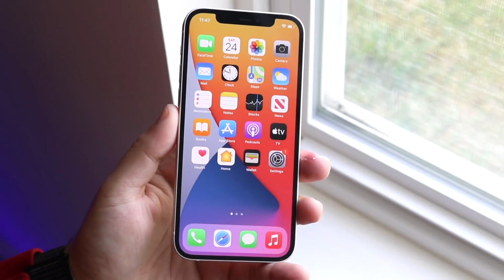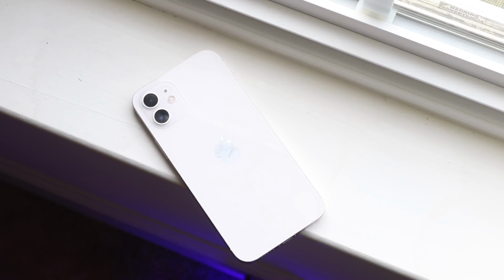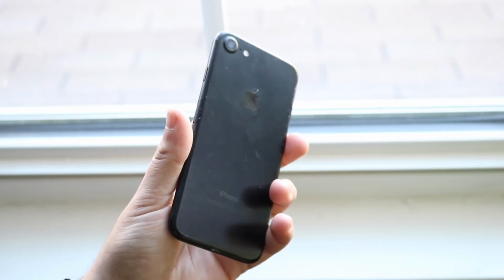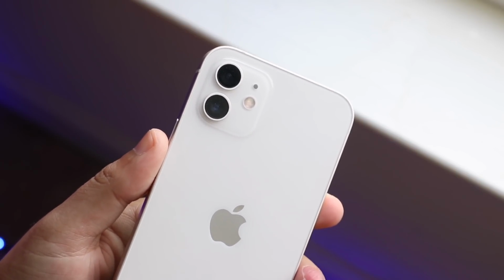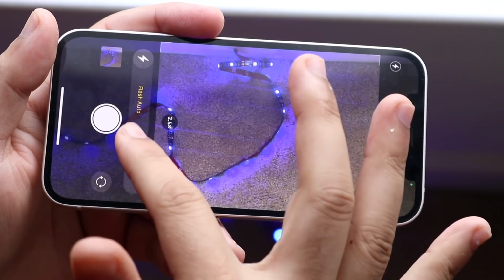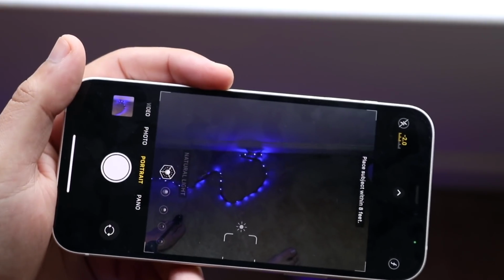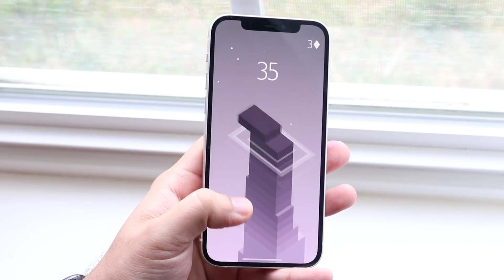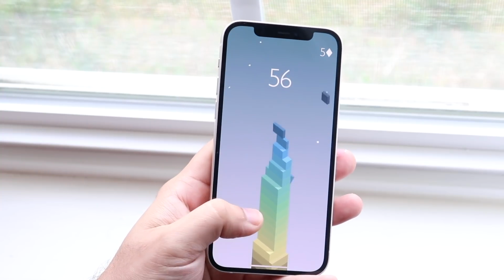iPhone 12 HUGE PROBLEM!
The iPhone 12 just came out, and there is a huge problem with it that is super annoying!